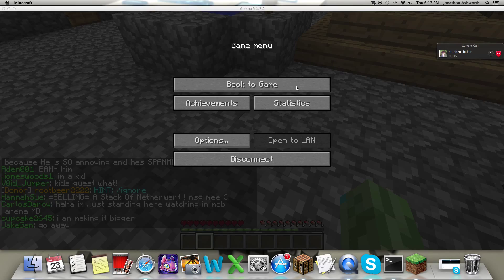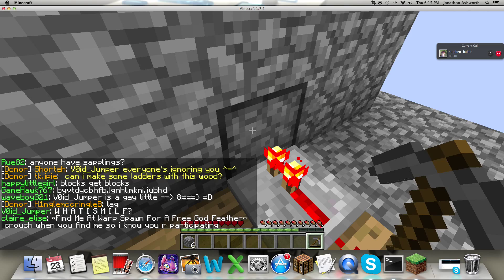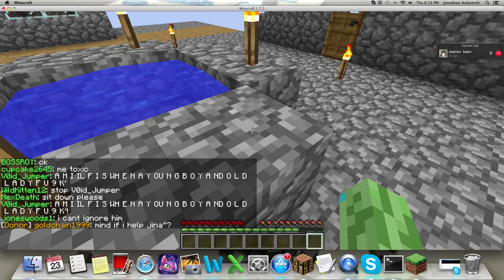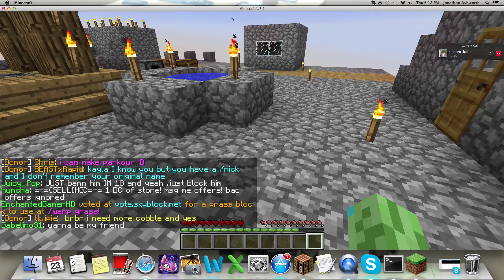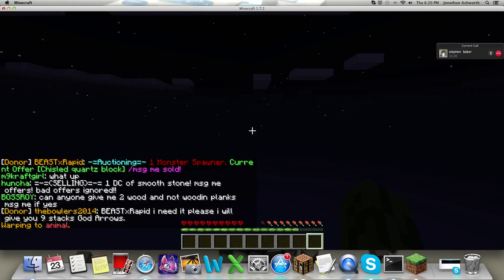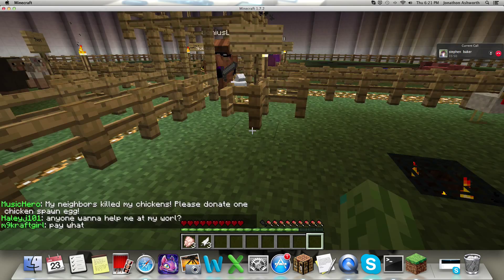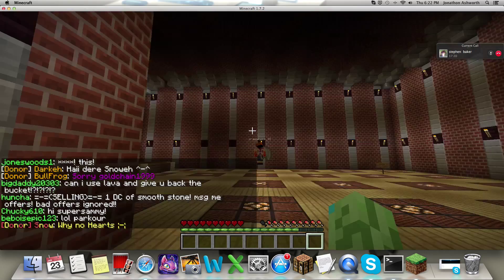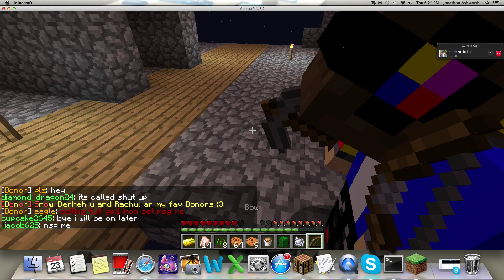Minecraft Skyblocks Episode 2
Join our adventure on minecraft skyblocks map